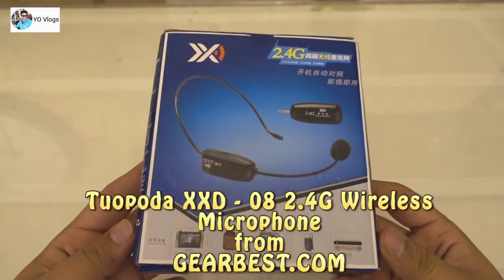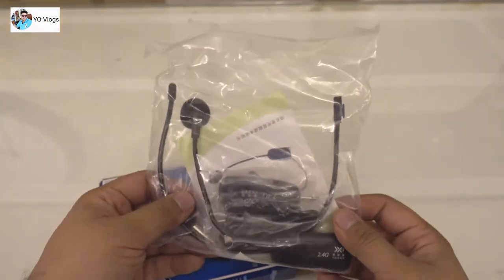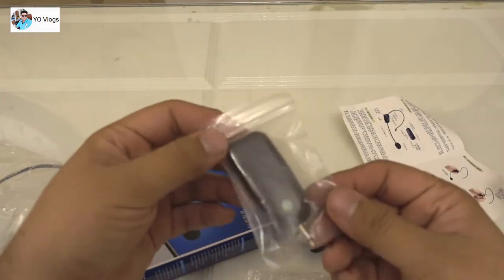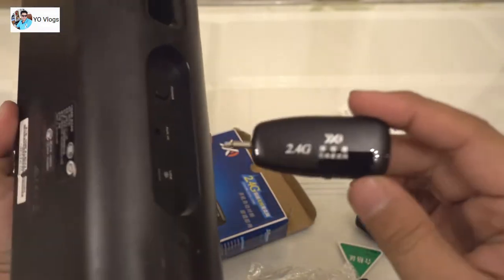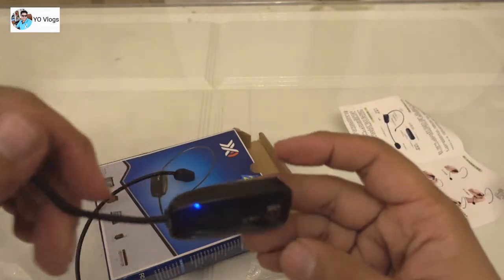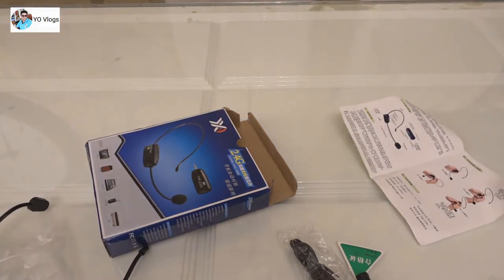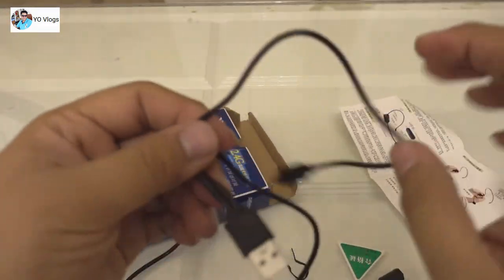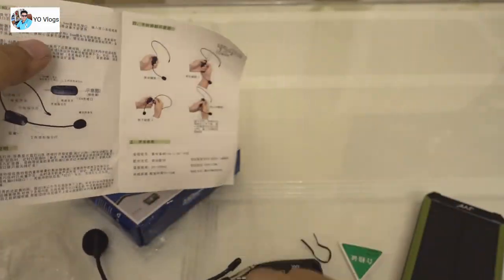Best Budget Wireless Mic 20$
Saramonic UwMic9 Wireless Microphone System Review

Saramonic UwMic9 Wireless Mic System
Amazon Rechargeable AA Batteries
Zoom H1 Digital Recorder
Giant Squid Lav Mic
Panasonic G7 Camera

If you’re a YouTuber you probably know by now that audio quality is extremely important. So I’ve been playing around with this new Saramonic UwMic9 Wireless Microphone System, and it's a good option for video creators looking to get decent audio quality at a fairly low price. I’m going to quickly go over the system and then I’ll do some audio tests so you can hear what it sounds like. The UwMic9 system is mainly made up of a wireless receiver, a wireless transmitter, and a clip-on lavalier mic, but it also comes with other necessary audio cables, belt clips, and a cold shoe mount.

The UwMic9 is actually a newer version of the previous system called UwMic10. The UwMic10 system used the frequency range of 614MHz-696MHz but in order to comply with new FCC rules, Saramonic had to change the frequency range to 514MHz-596MHz which resulted in this new system called UwMic9.

What I like about the UwMic9 is that it’s affordable at under $300 it’s cheaper than most other wireless systems, and the receiver and transmitter are built out of a solid, smooth aluminum housing. This does cause them to feel a bit heavy but also very sturdy. I also like the LCD displays and the easy-to-use menus. I was able to follow the setup guide and get the system up and running within minutes. It’s pretty simple, just connect the lav mic to the transmitter’s mic input and the 3.5mm cable to the receiver’s output, then run the reciever’s auto scan to find the clearest channel and finally run the matching feature that automatically pairs the transmitter with the receiver. Once the transmitter is paired with the receiver, mount the receiver on your camera using the cold shoe adapter, connect the other end of the 3.5mm cable into your camera’s mic jack, then clip the lav mic to your shirt. I also like that it has the ability to monitor audio levels with headphones. One thing I’d recommend is getting some rechargeable AA batteries. This system requires 4 and it’s easier to have extra batteries on hand if you’re going to be recording for longer than 2 hours. But if you know you’ll be in close range you can actually change the RF power output from high to middle or low to save battery. Now the range claims to be about 200 feet indoors with obstacles and about 330 feet outside in an open space. So let’s put this to the test and see how it sounds.